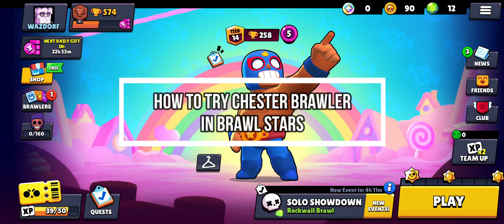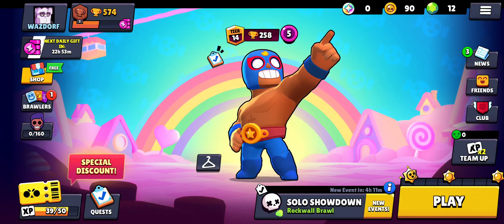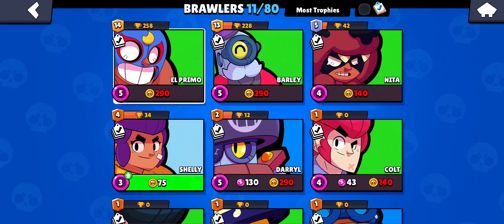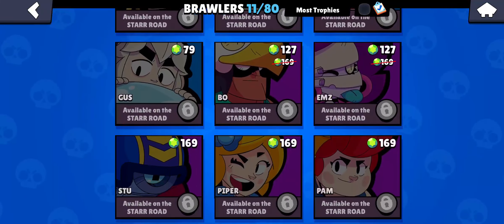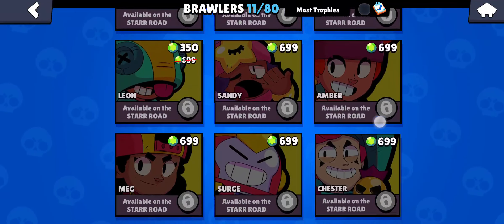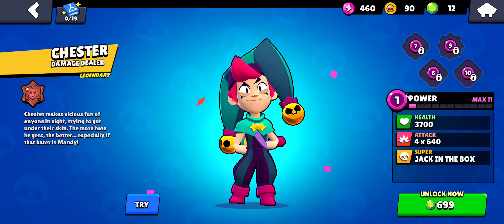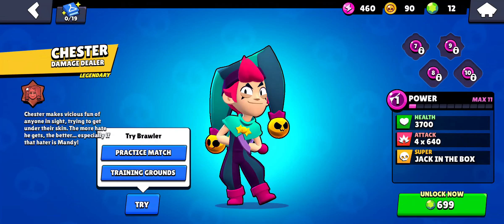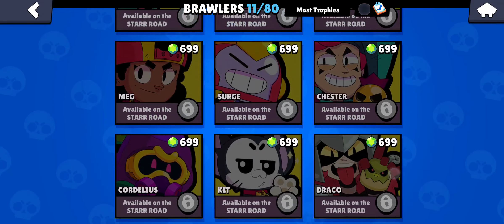How to Try Chester Brawler in Brawl Stars (2024) | Brawl Stars Tutorial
This tutorial will show you how to try out Chester in various game modes and events. Learn about his skills and playstyle to see if he's a good match for your squad. Get a hands-on experience with Chester in Brawl Stars.